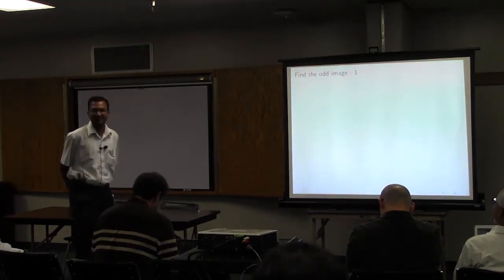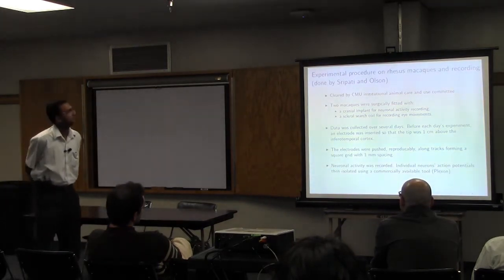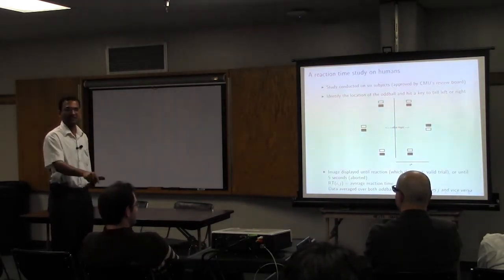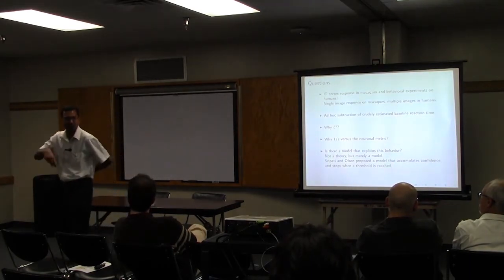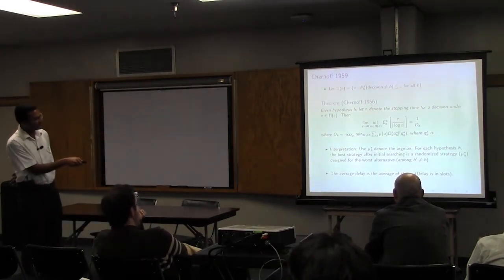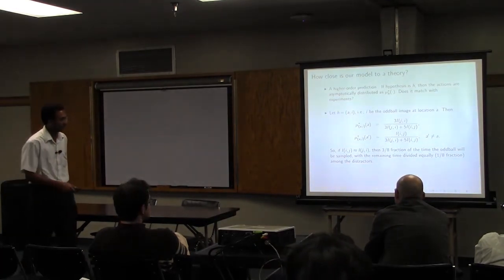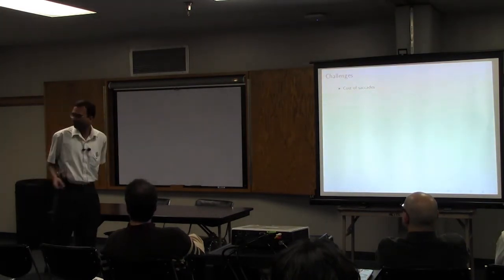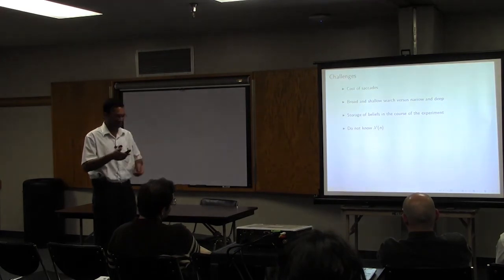Rajesh Sundaresan: Active sequential hypothesis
Presented February 22nd, 2013 at the University of Florida by the Laboratory for Cognition and Control in Complex Systems.